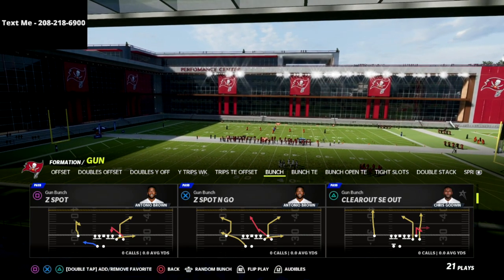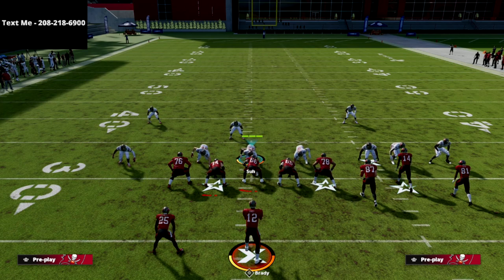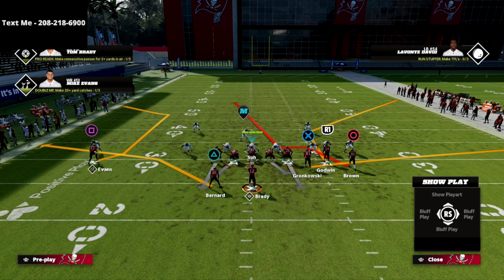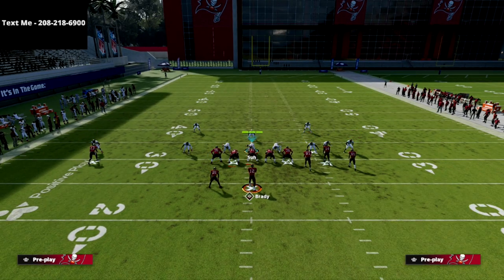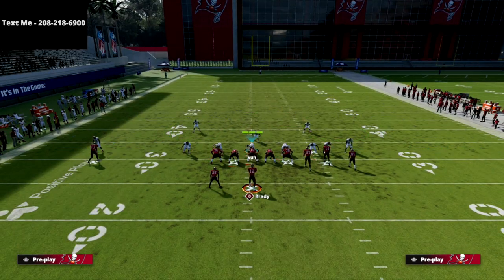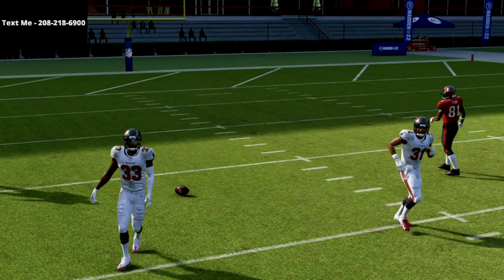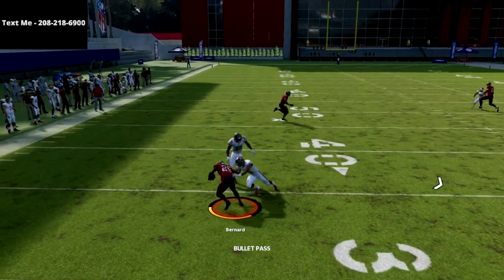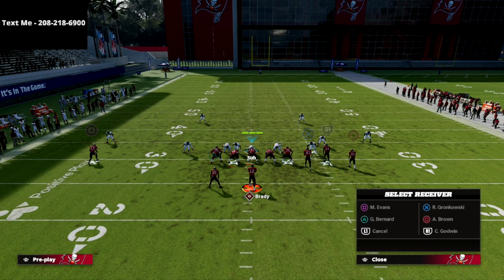This Is The Most Dominant Cover 3 Beater In Madden 22